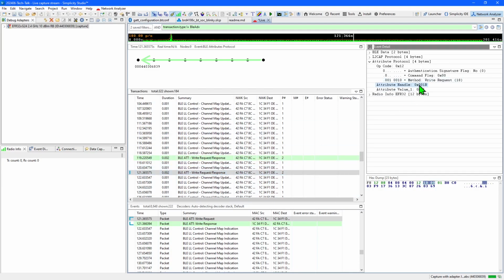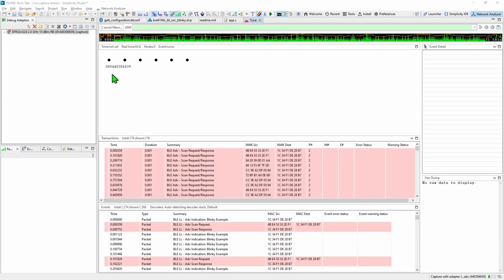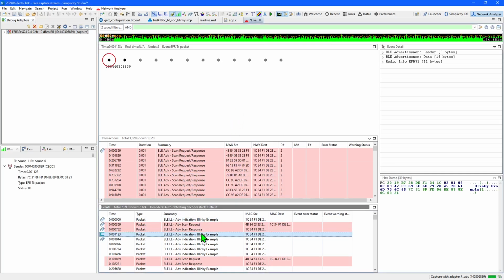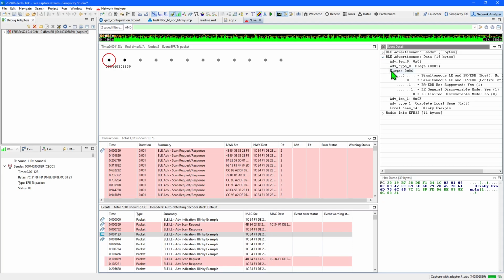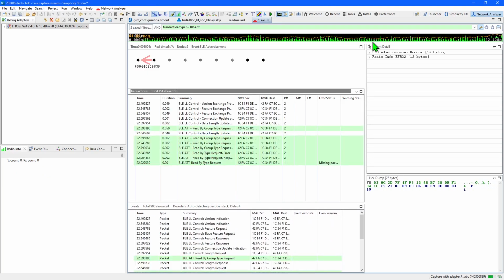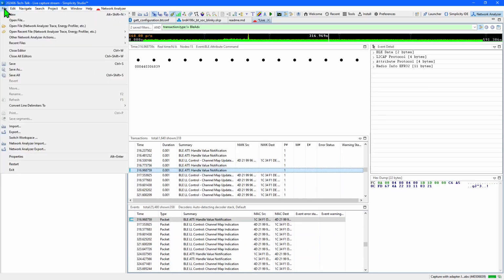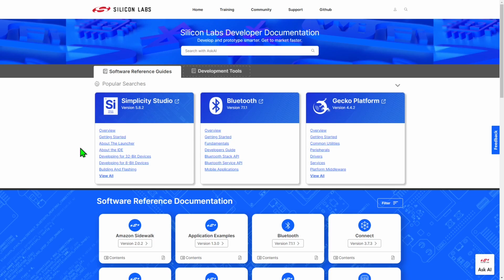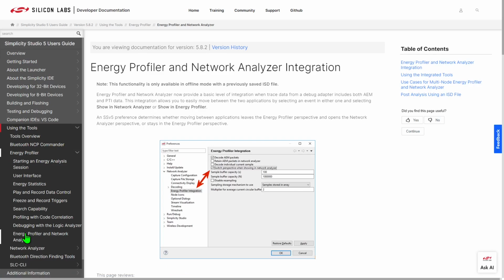Quick Start - Simplicity Studio 5 - Network Analyzer - Silicon Labs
Learn how to examine your Silicon Labs application's radio use using Simplicity Studio's Network Analyzer tool.